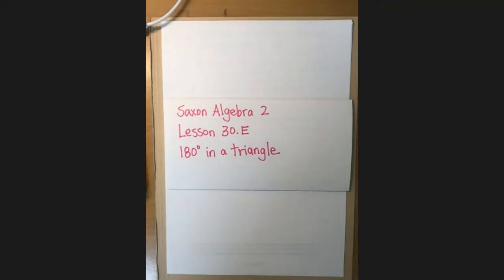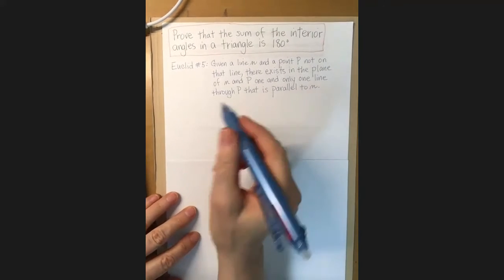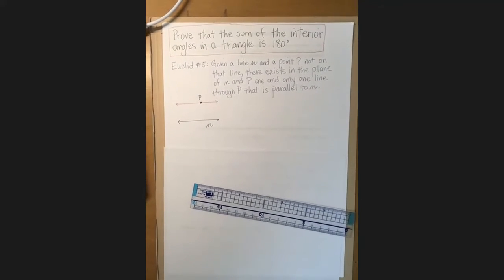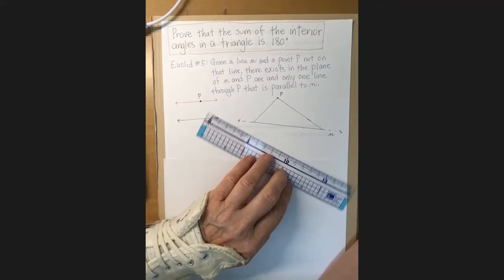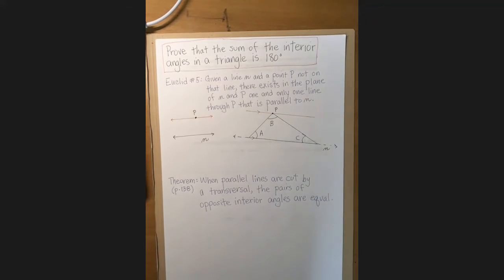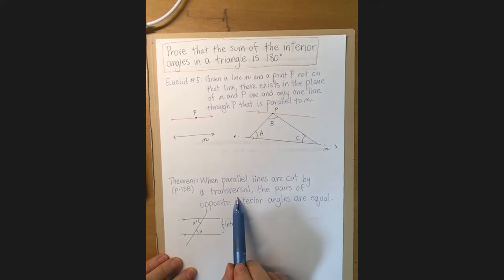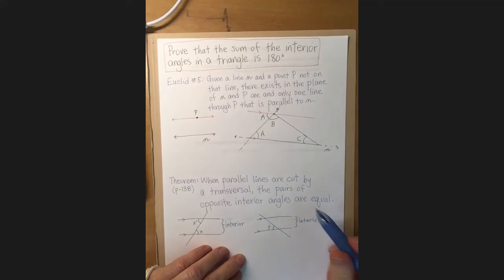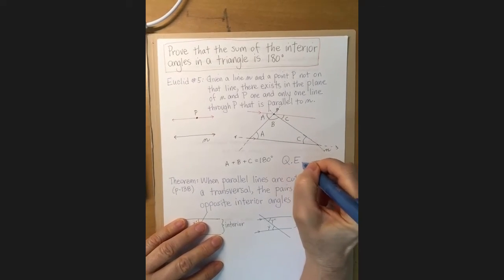Saxon Algebra 2 Lesson 30.E 180° in a triangle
This video steps you through a proof of the fact that the sum of the interior angles of any triangle is 180°.